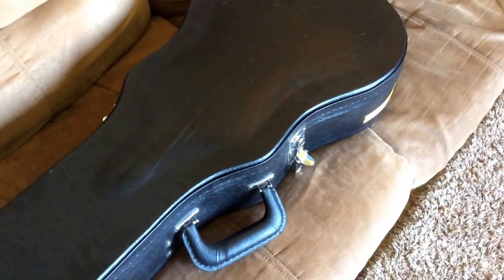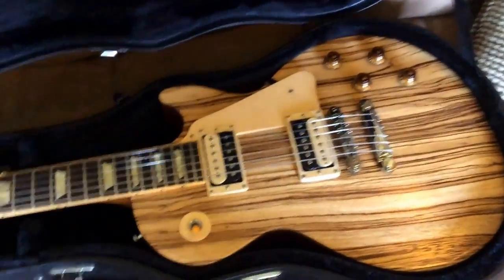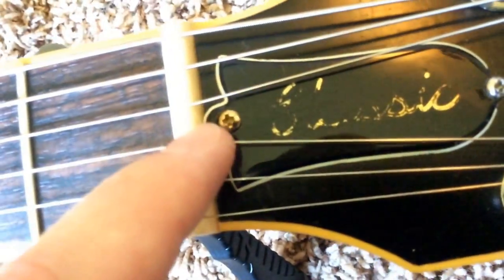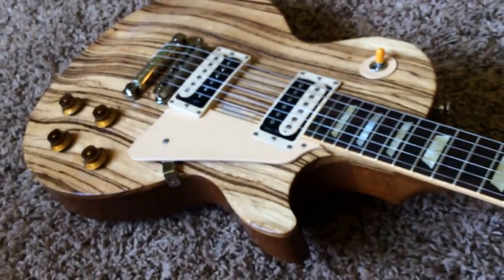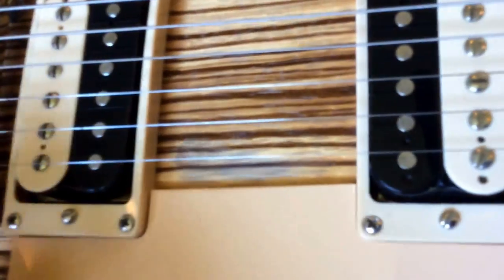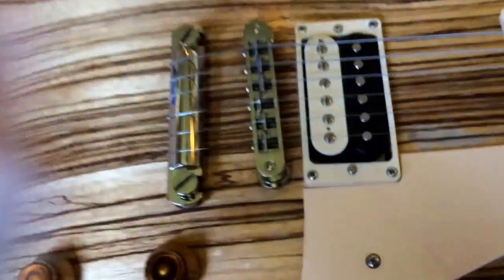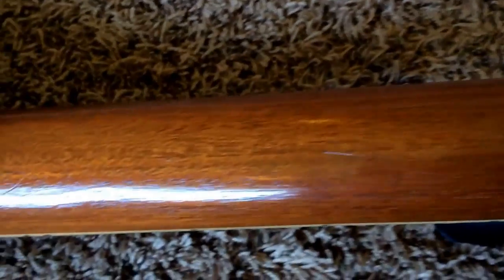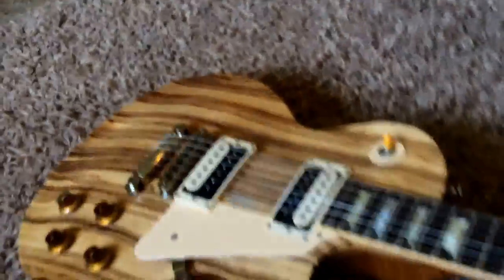Trogly's Guitars: 2007 GOTW Zebrawood Les Paul Classic